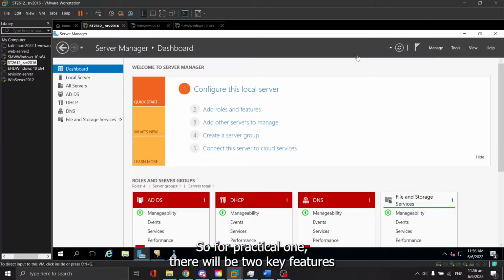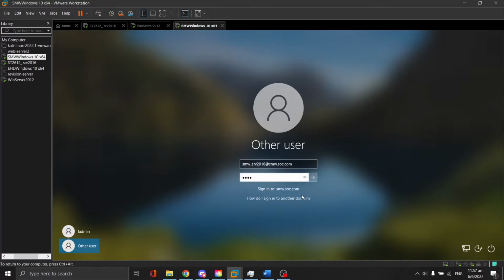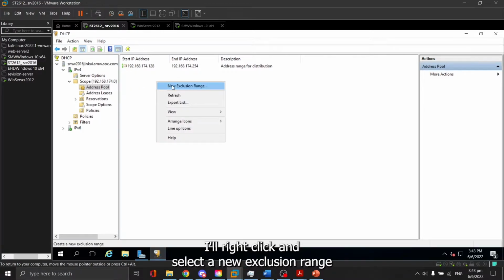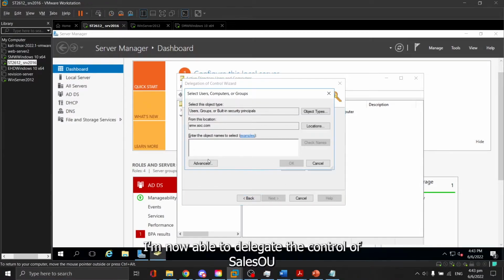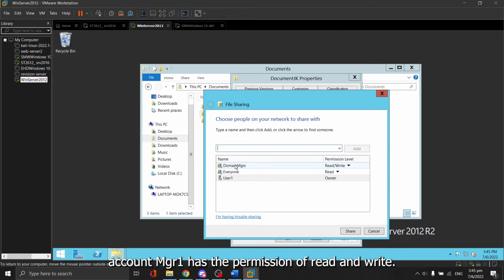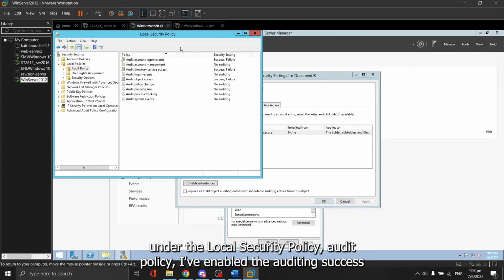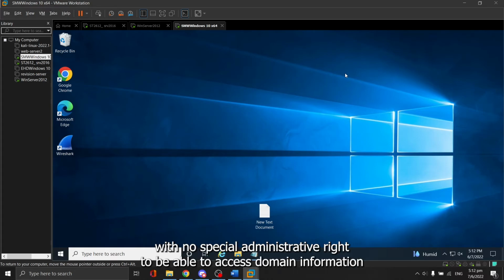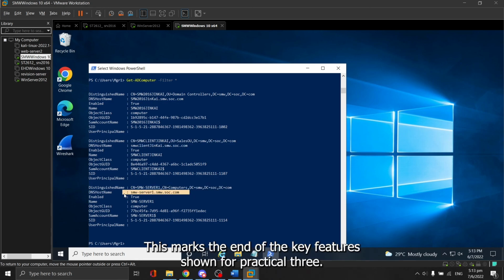SMW Journal1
0:00 Introduction
0:23 Set up of services on DC
1:07 Joining Client to Domain
2:17 BPA Scan
3:31 Creating Domain User Accounts
4:11 Managing OU
5:21 Shared Folder Permissions
7:10 Auditing of Shared File Access
8:28 Powershell for Domain Enumeration